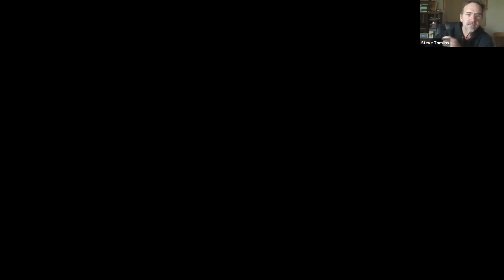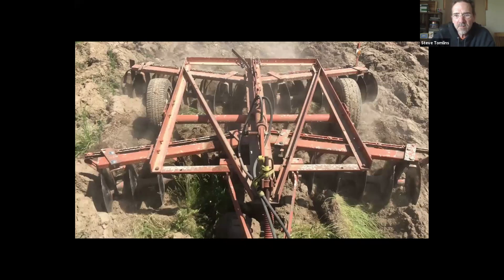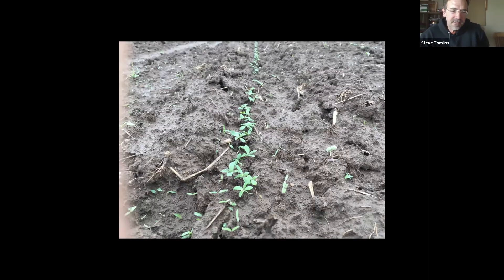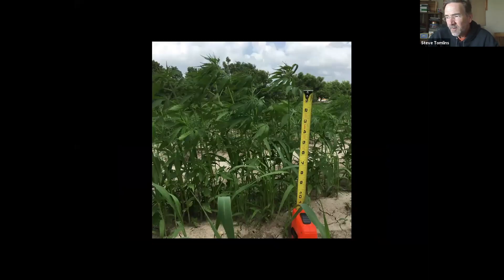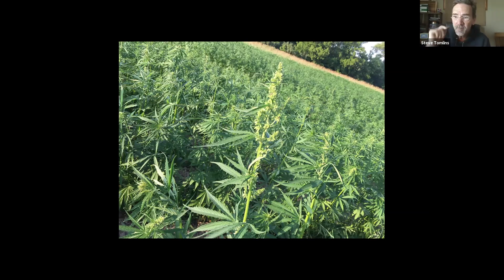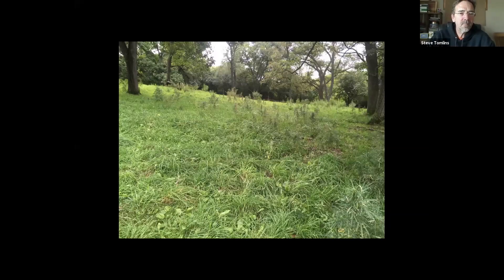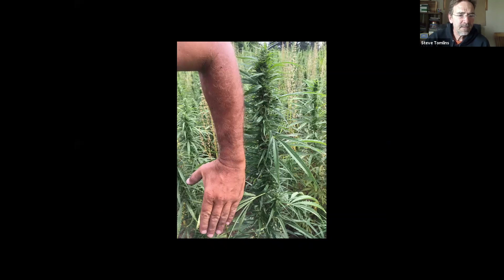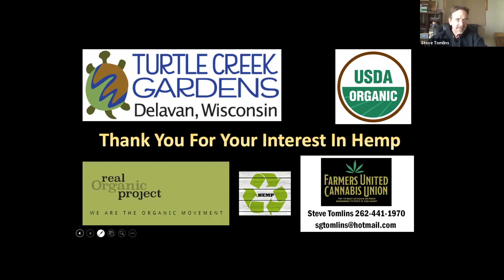Growing Hemp for Grain: An IDEA Farm Network Webinar from the Liberty Prairie Foundation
While CBD oil has dominated media coverage of hemp farming, hemp grain also represents a potential market for this versatile plant. In this IDEA Farm Network webinar organized by the Liberty Prairie Foundation, you will experience Steve Tomlins’ hemp grain growing experience of 2018 in great detail before diving into the agronomy of hemp grain production with Bryan Parr of Legacy Hemp. Finally Phillip Alberti of University of Illinois Extension shares insights and key information about hemp grain growing, regulations, and marketing.